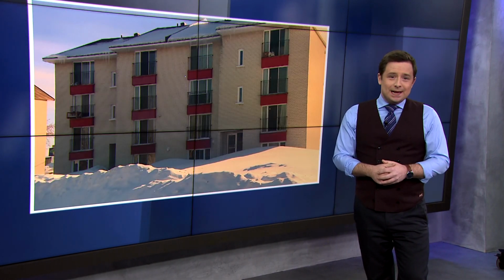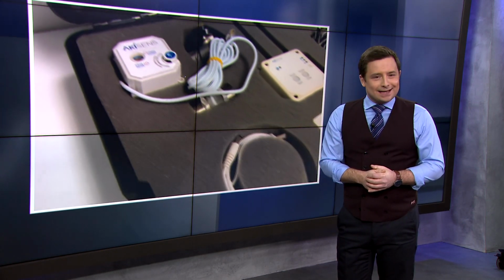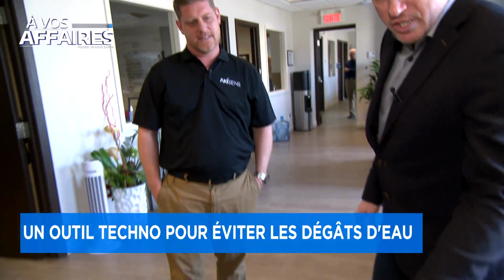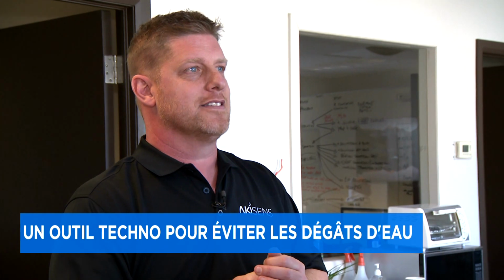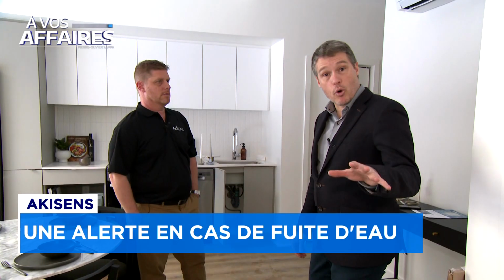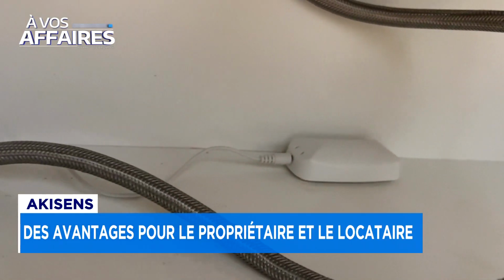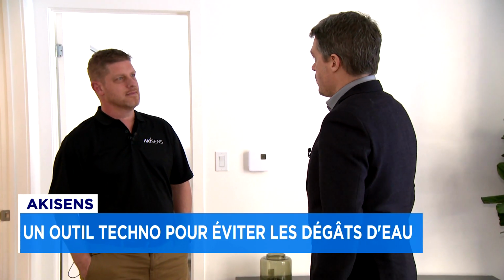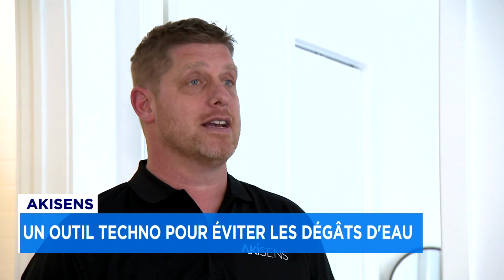Akisens - À nos à affaire (TV news)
LCN (TV) report on the Quebec company AkiSens - À nos à affaires